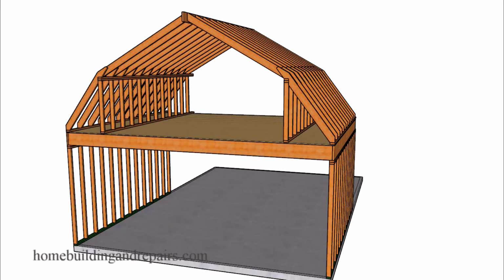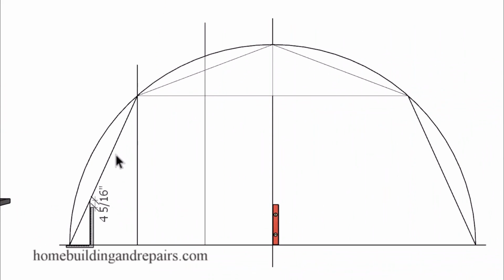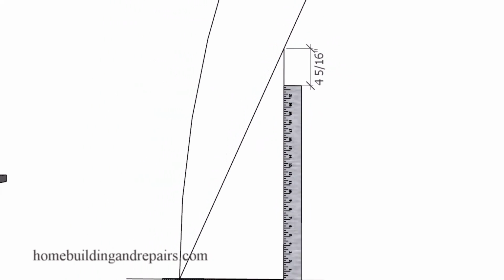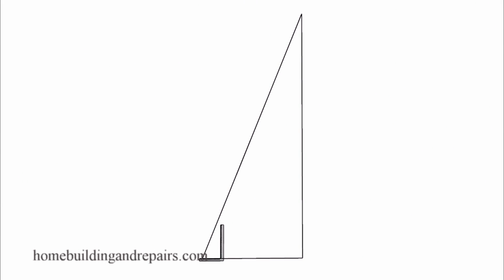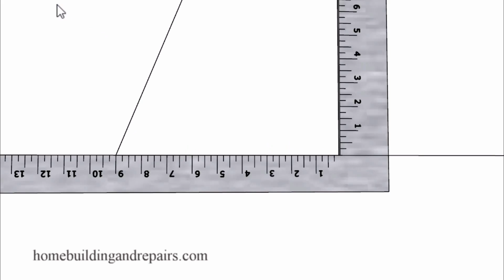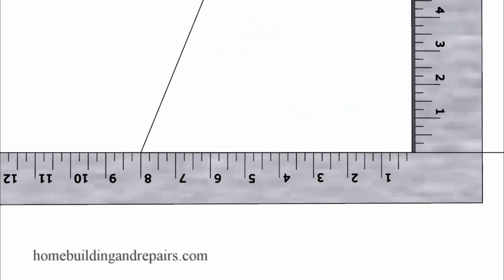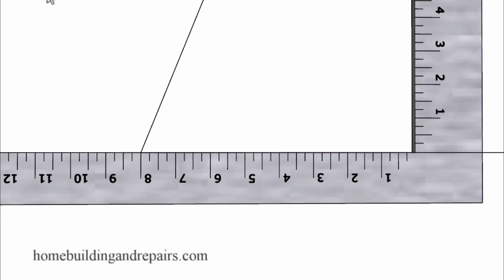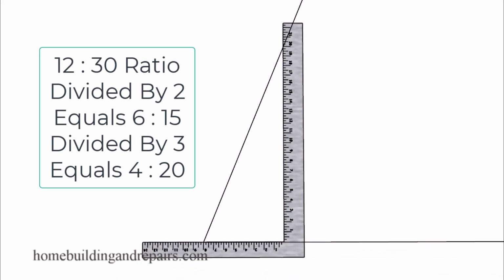How To Use Smaller Ratios To Layout Steep Roof Rafters Like A Pro - Roof Framing Made Easy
In this video I will show viewers how to use smaller ratios when longer ones like 25:12 or 30:12 ratios won't work with your framing square.